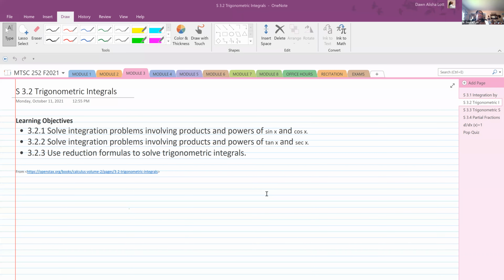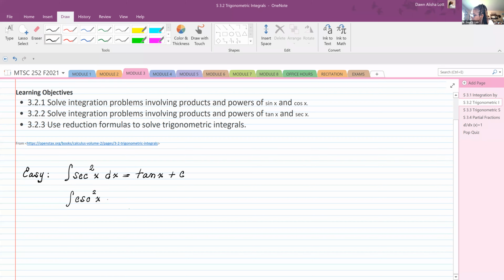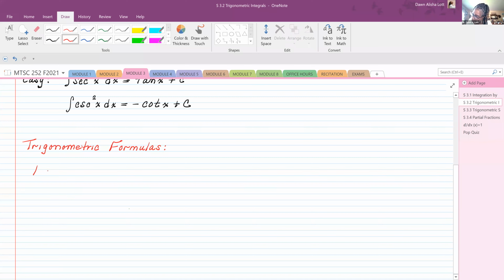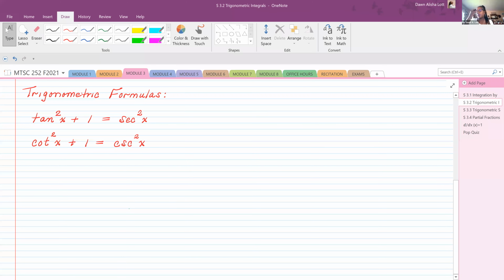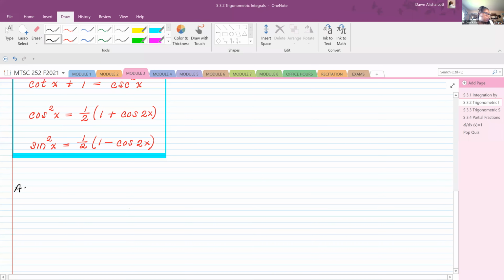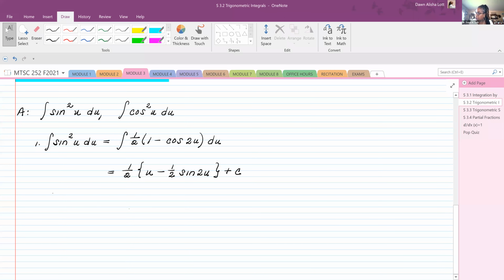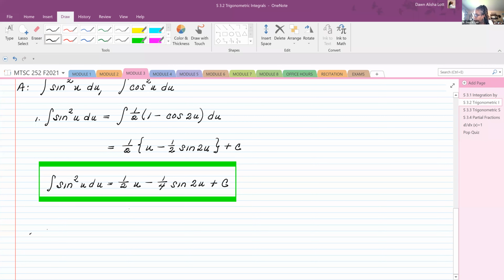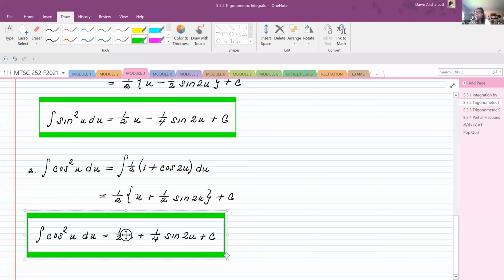MTSC 252 S 3.2 Trigonometric Integrals, Part 1